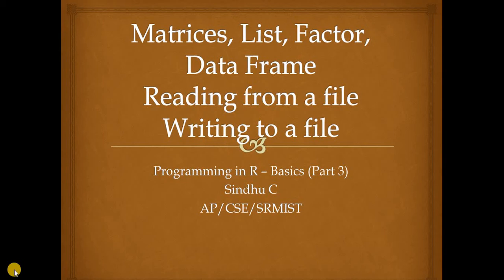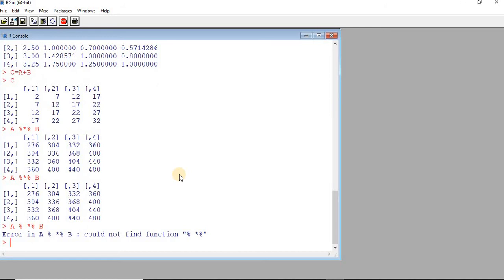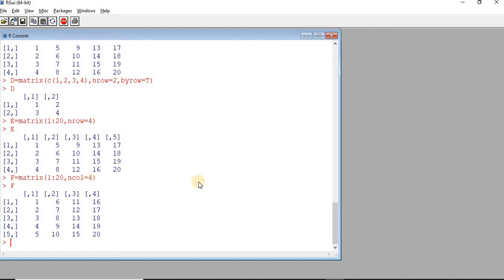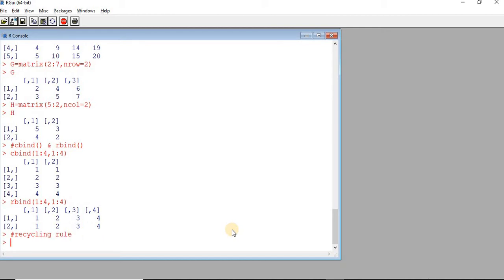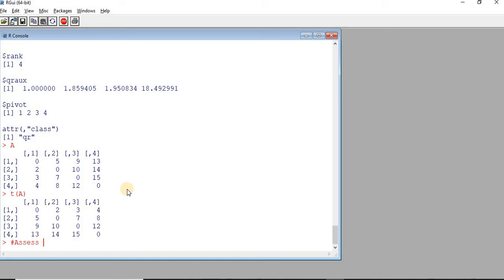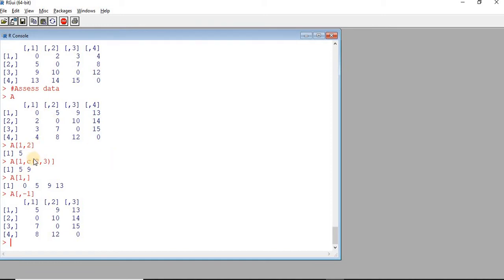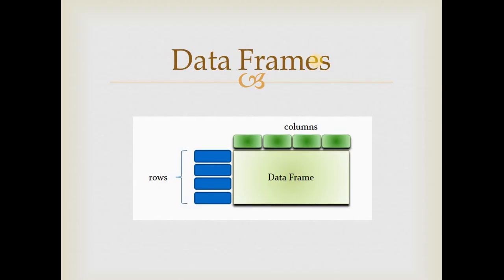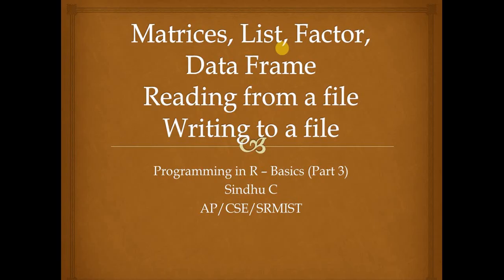R Basic Commands Part 3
Programming in R Basics - Part 3
Covers: creating and accessing matrices, factors, lists, data frames along with the functions and attributes that comes with it.
How to create and use a function?
How to read data from a table/file?
How to write data to a table or file?